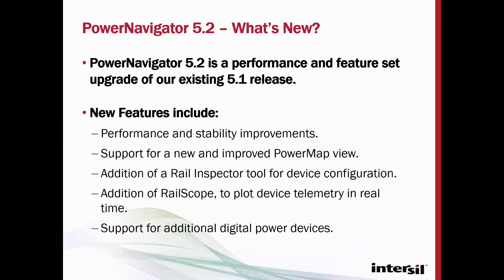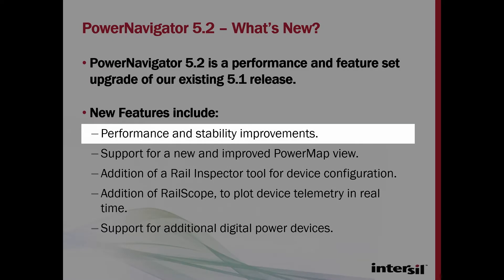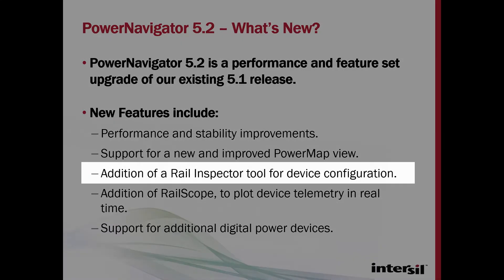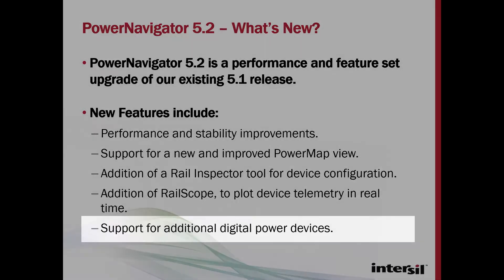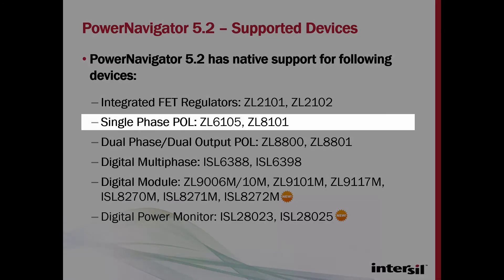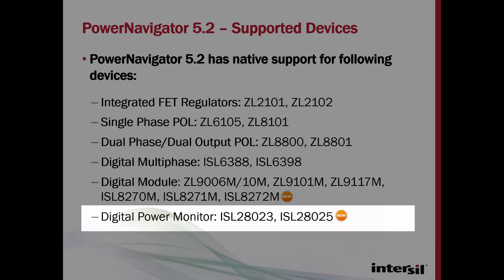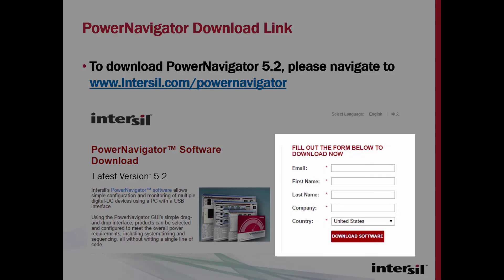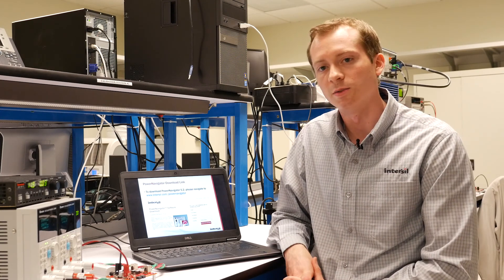PowerNavigator 5.2 – New Feature Introduction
Introducing new features of PowerNavigator Version 5.2.